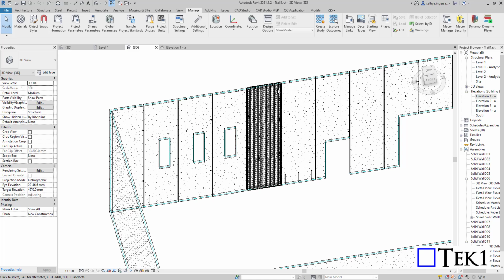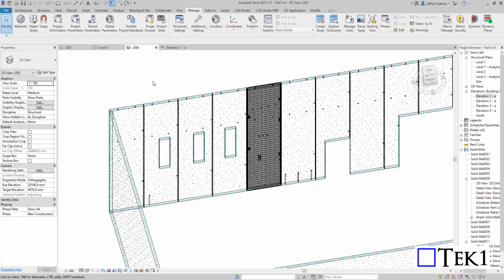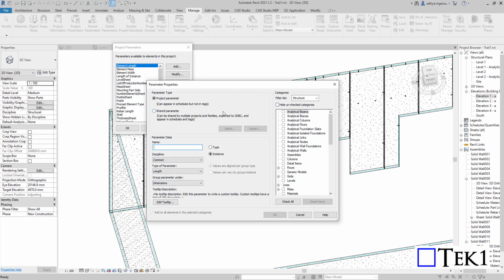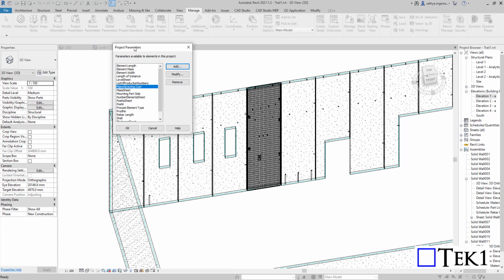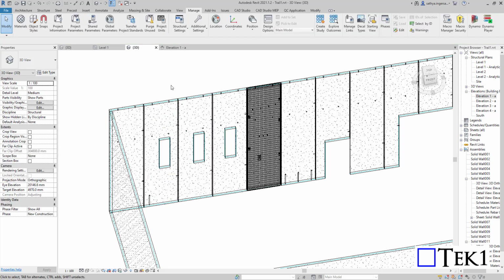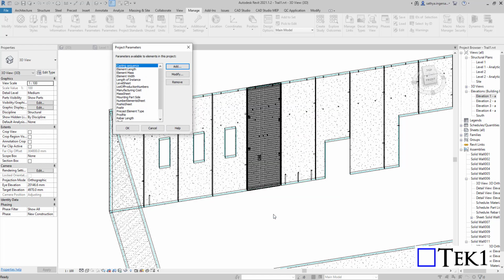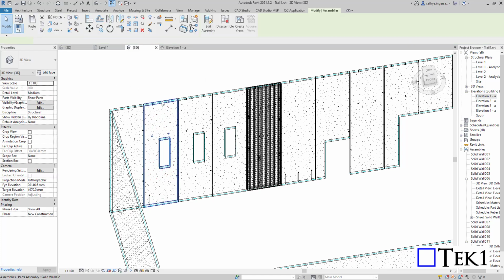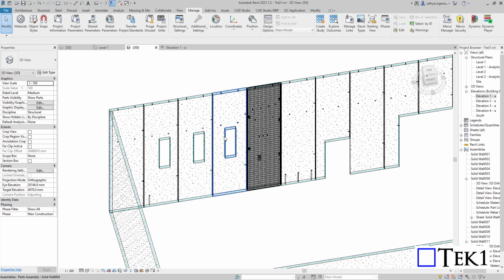How to Create Project Parameter in Revit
In this video, we cover the Project Parameter to be created and assign to its respective  Project category. We showed the difference between the Instance Parameter and Type Parameter by setting the Parameter data type.

Your Valuable comments and suggestions help us to improve our tutorial and will make us  create more tutorials, Ideas regularly